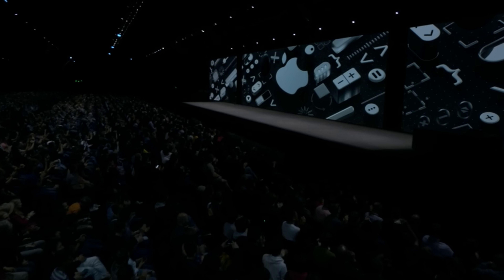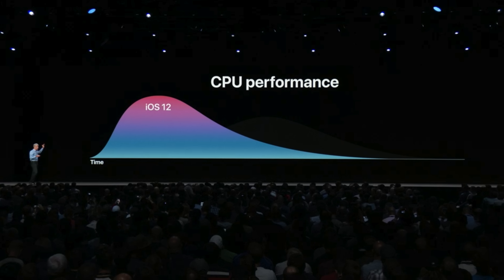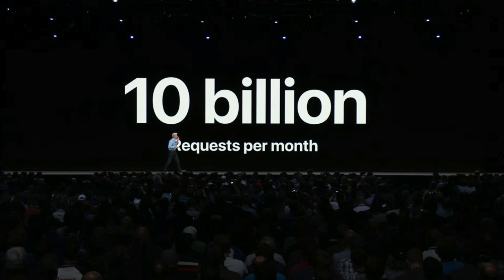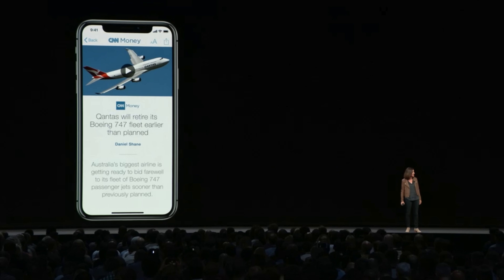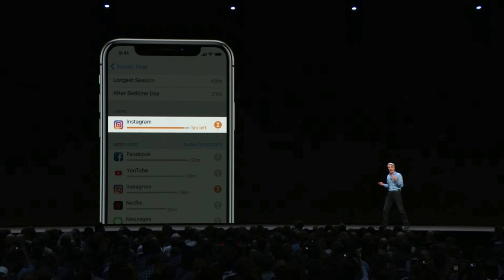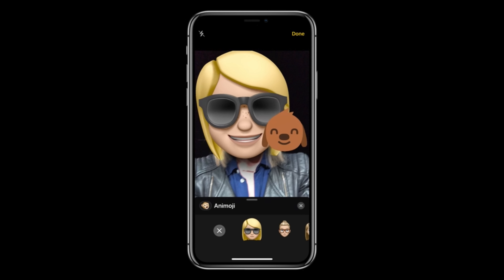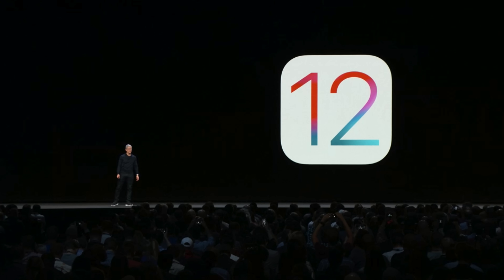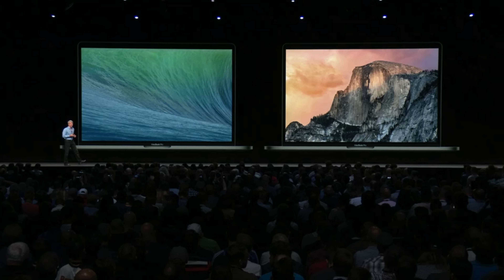iOS 12 Announced! Everything You Need To Know!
NEW iOS 12 Revealed With Faster Speed, Grouped Notifications, Smarter Siri & So Much More! + WatchOS 5, macOS Mojave & WWDC 2018 Recap. Everything You Need To Know!